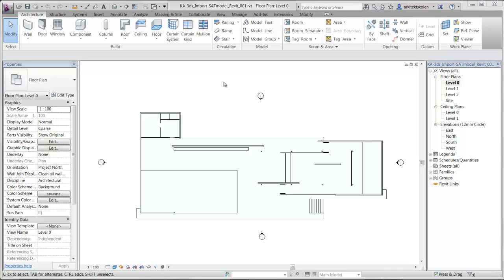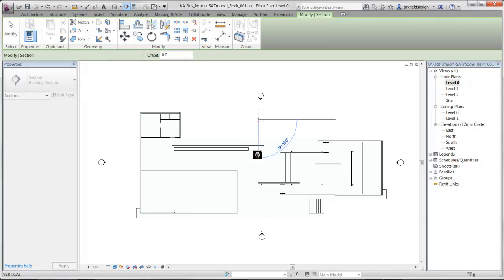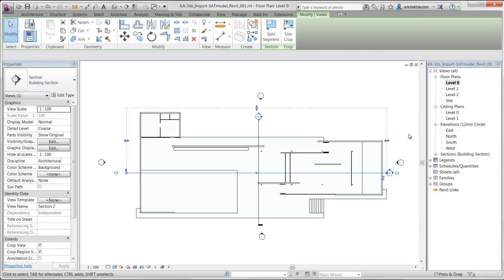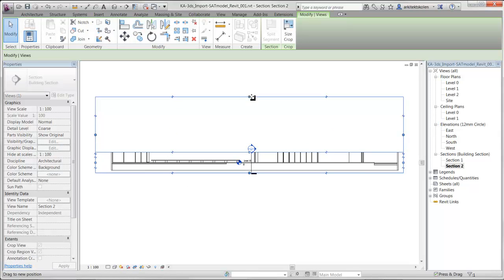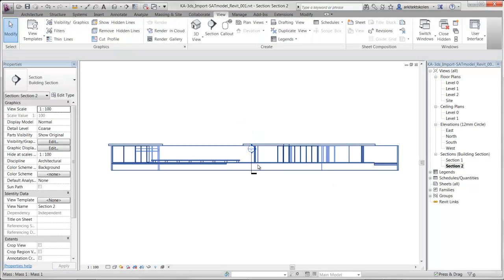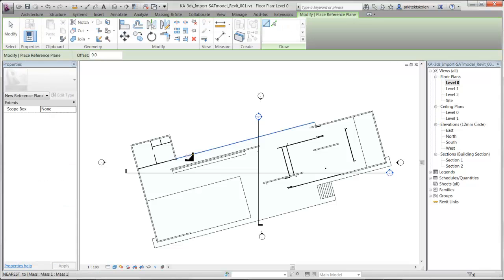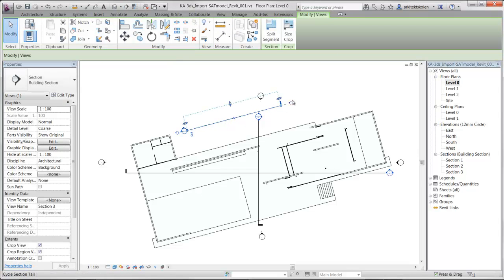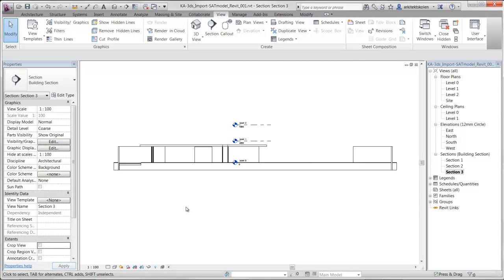Creating 2D Section drawings from 3D models with Revit